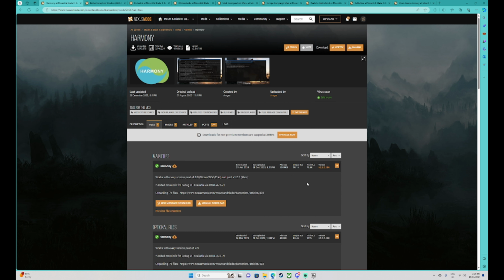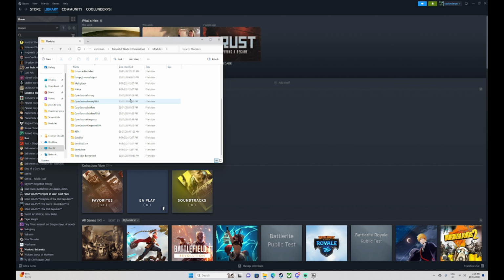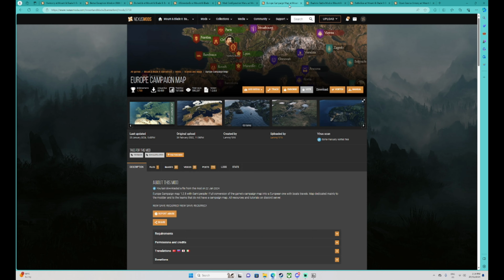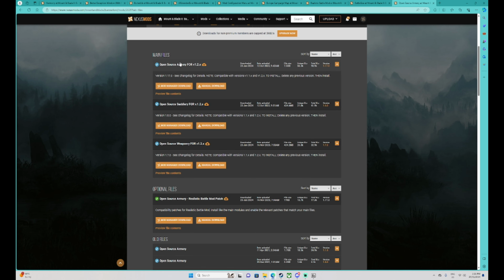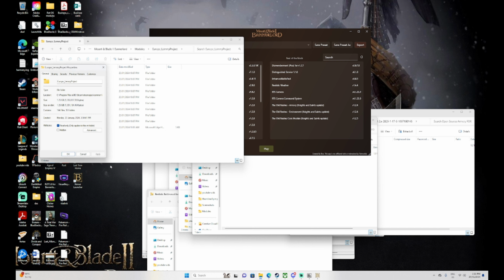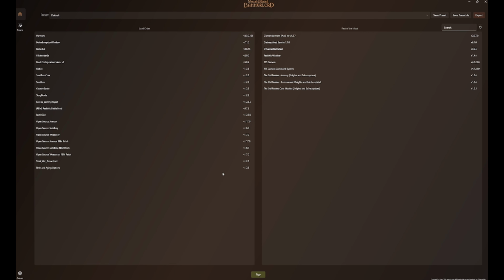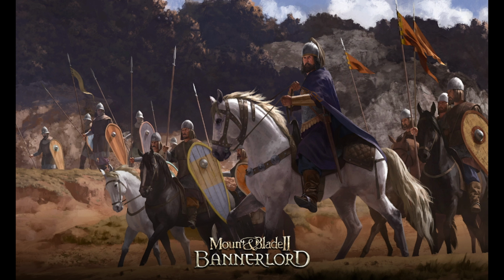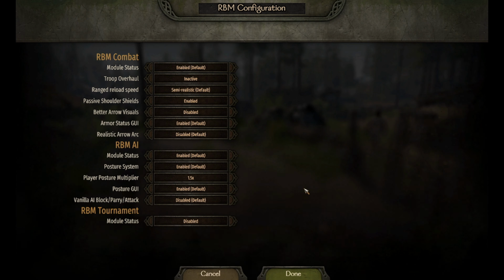Total War Bannerlord An In-Depth Installation Guide for Mount and blade 2: Bannerlord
In this video i will walk you through all of the steps necessary to install the total war Bannerlord mod and a few extra mods to make your experience even better watch the whole video to learn how as well as learning some basic tips for the installation of any Bannerlord mod you want.

What is Total War Bannerlord?
The basis of this mod is based on Total war Rome 2, but is adapted to bannerlord gameplay as well as set at a slightly earlier date than that game.
 Basic troop trees will end at tier 4, while the noble lines will still go to tier 6.
Ranged units in the basic line of most factions will end at tier 3 (except for factions that historically were ranged combat focused).
also not every faction will have one of every kind of unit, some factions won't have archers, others won't have cavalry. this will be based on historical evidence of what was the bulk of an army composition for that culture.
this way the player can strategize what surrounding factions they want to either recruit from or conquer to fill gaps in their army roster (just like it was done historically).

The troop tiers will also be different than vanilla, with more focus on skills than equipment. For example the Roman hastati and the Roman Principes will be nearly identically equipped (Principes will have slightly more armor), but the Principes will be more skilled fighters (again like it was historically).
the core idea is a skill difference of around 40 between tiers.
weaponry and armor will mixed across tiers (in a sensible way) instead of being tied to specific tiers like in the vanilla game.
(Note we are still in development/testing of this concept, so some things may be changed slightly)

MOD LINKS!